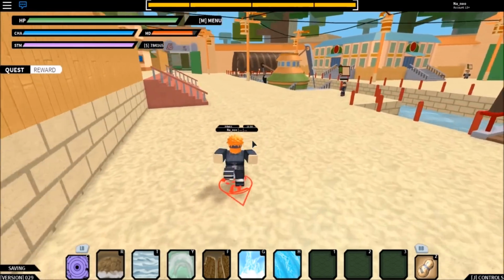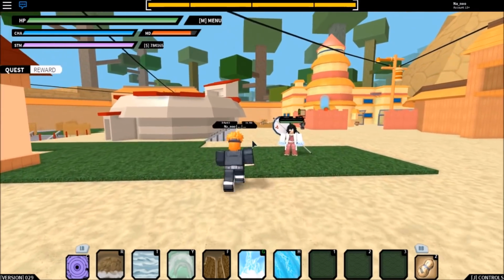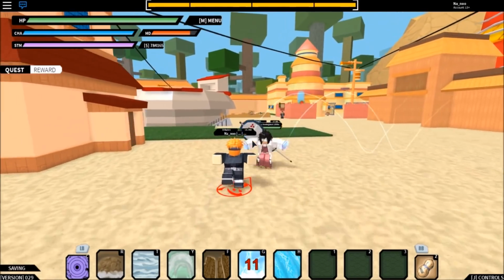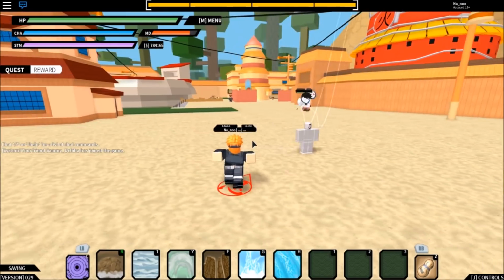NRPG Beyond: TOP 5 BEST NINJUTSU Moves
60 Likes?!
JOIN Bb STUDIOS TO GET SPECIAL ITEMS IN NXB (Naruto RPG: Beyond)
b2AEuWSuD_SflA

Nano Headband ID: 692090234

ROBLOX NRPG Beyond
ROBLOX NxB
Best moves nrpg